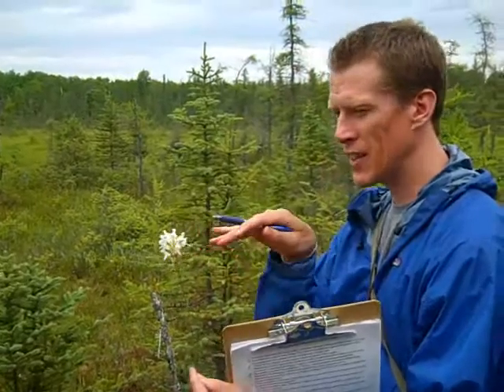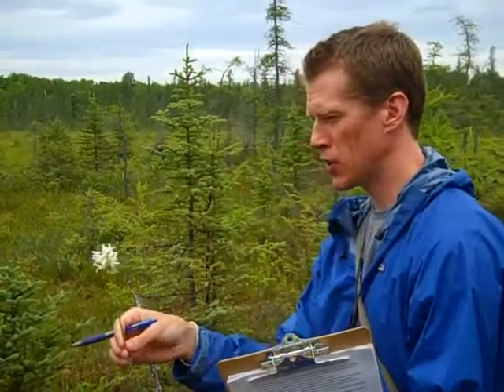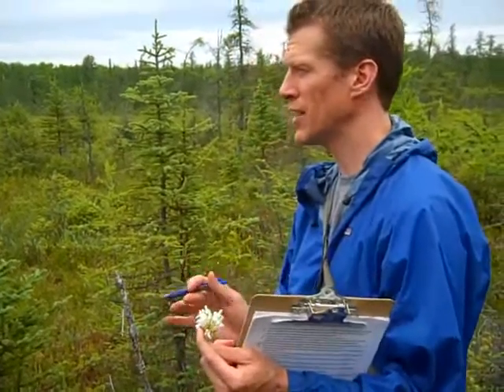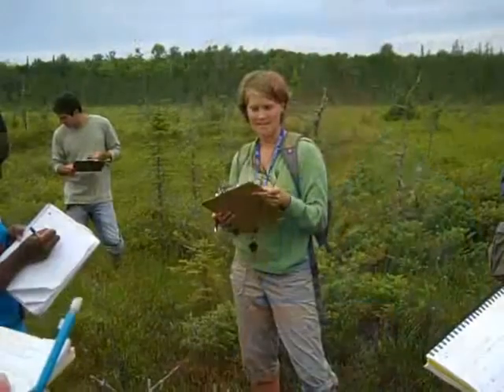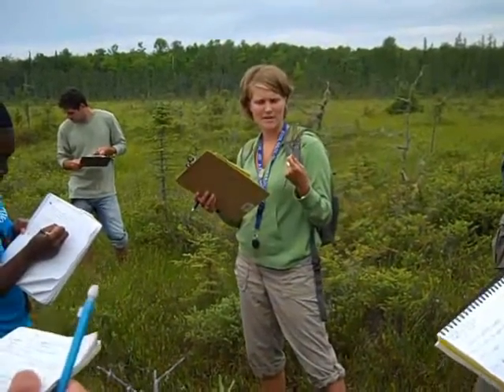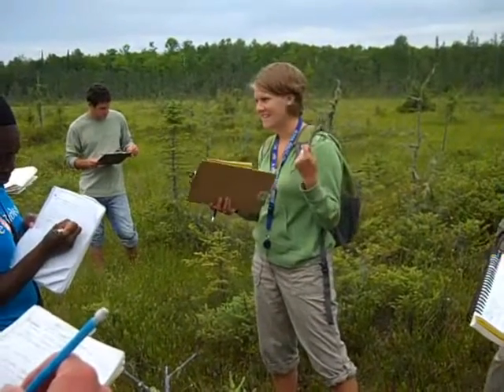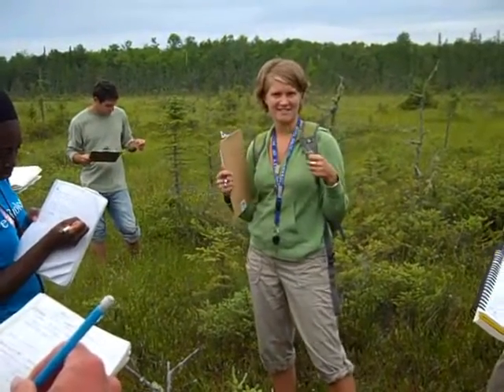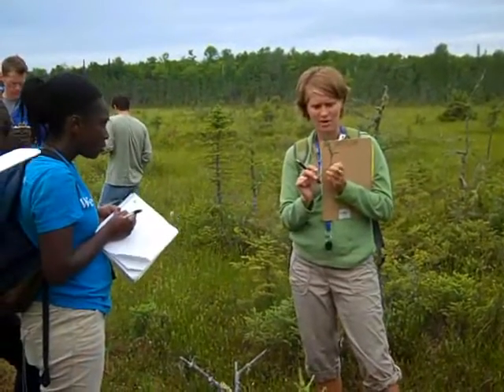UMBS Field Botany Field Trip Mud Lake Bog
Our Field Botany class visits Mud Lake Bog to learn the flora there.